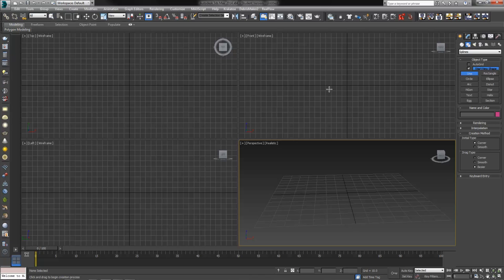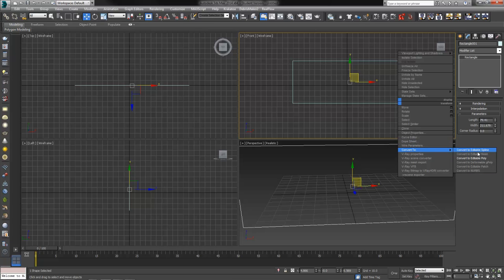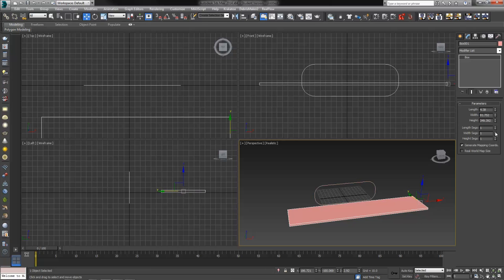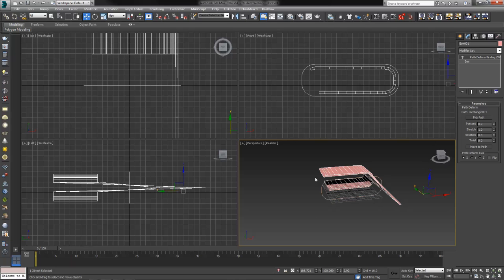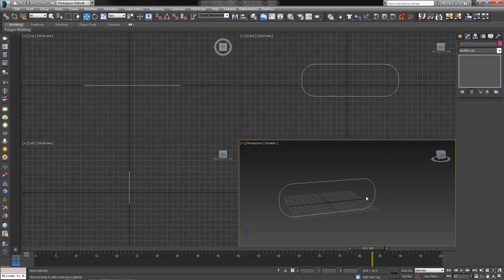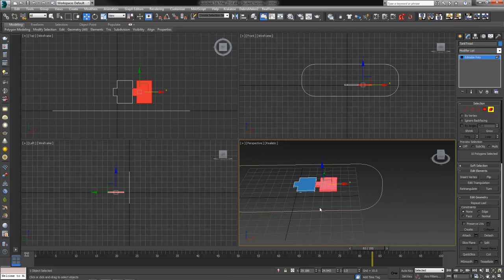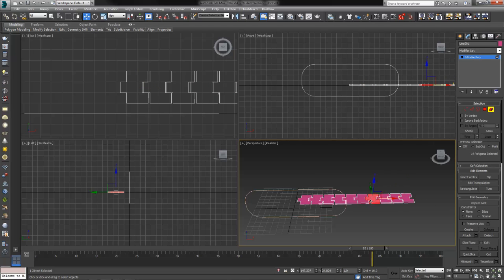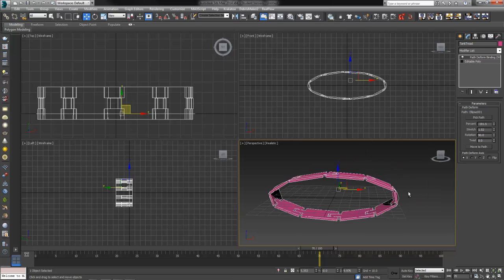Path Deform Modifier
Another geared towards beginners, this tutorial we will quickly show you how to bend an object to follow a path like that of a tank tread circling itself, a conveyor belt, or bicycle chain, etc.